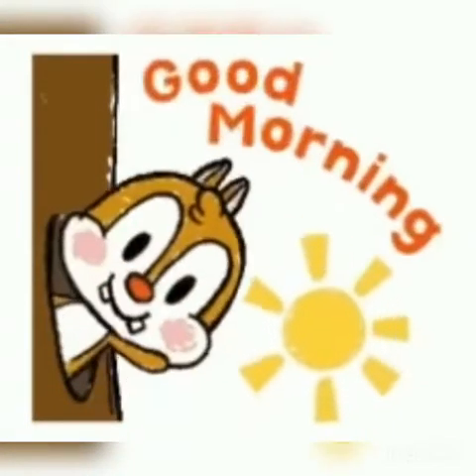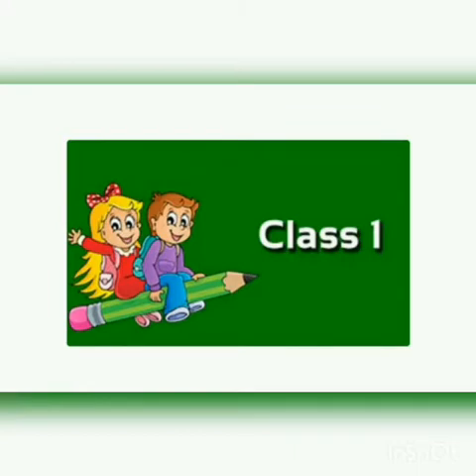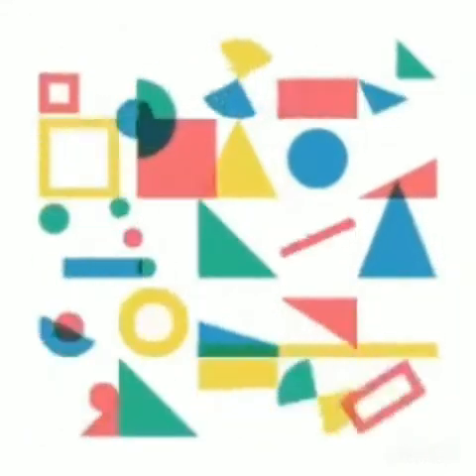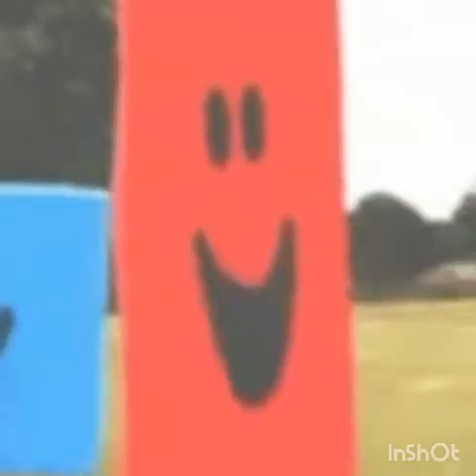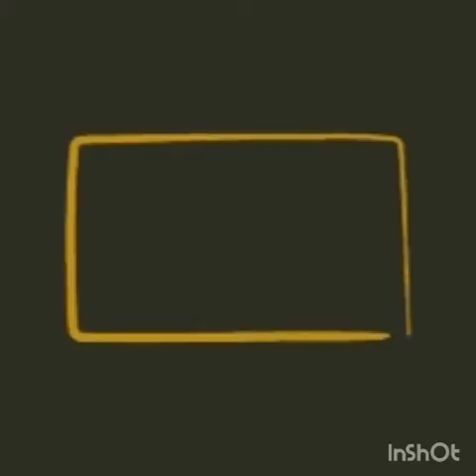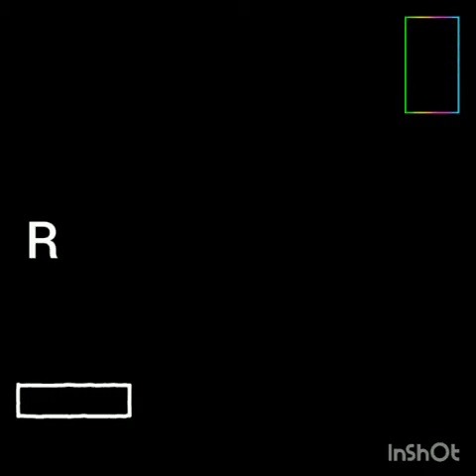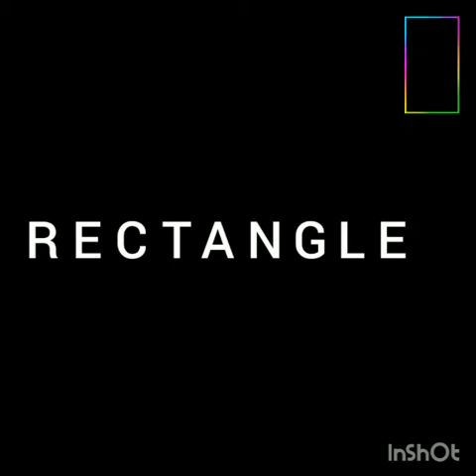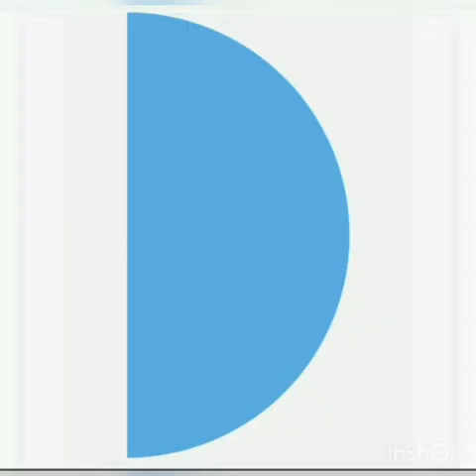Shapes and their names, Class 1, Mathematics